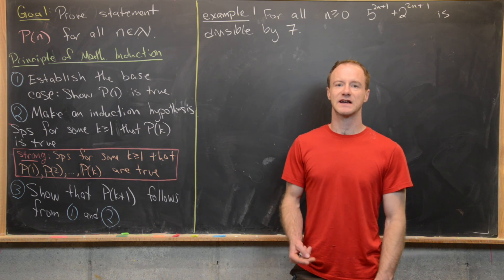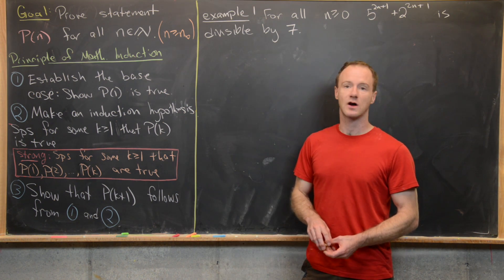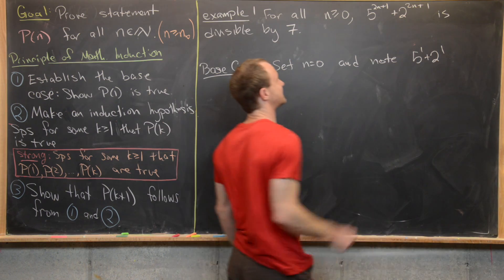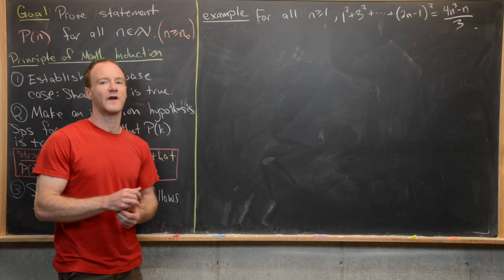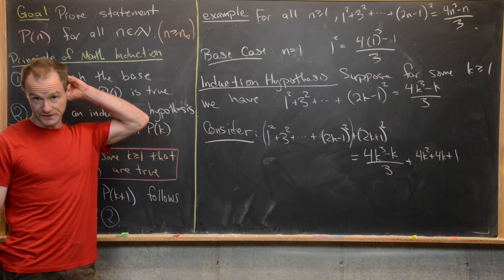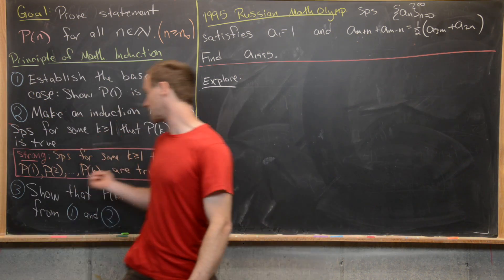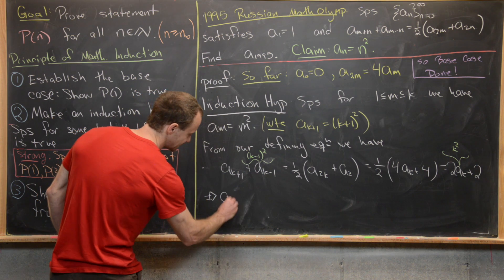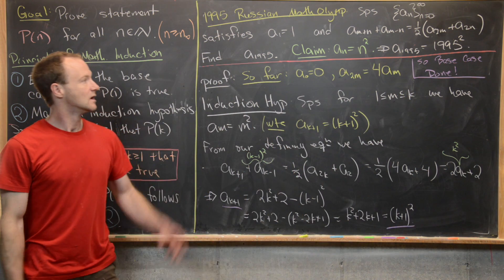Problem Solving | Induction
We look at the problem solving technique of induction and give a few examples including a solution to a problem from the 1995 Russian Math Olympiad.

Differential Forms: